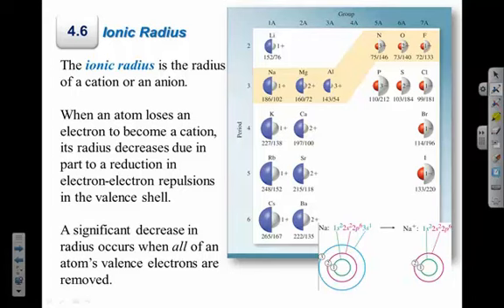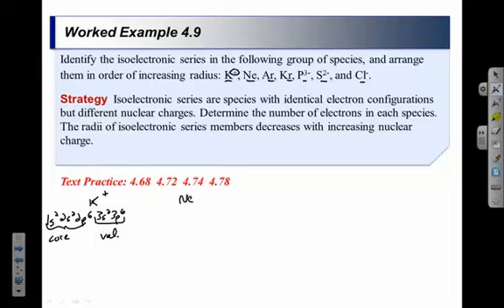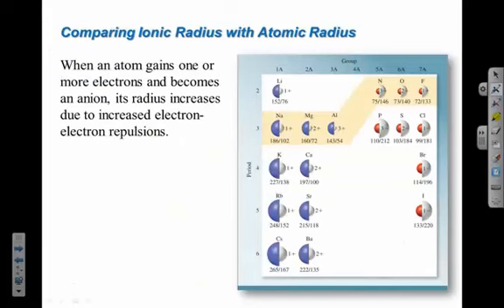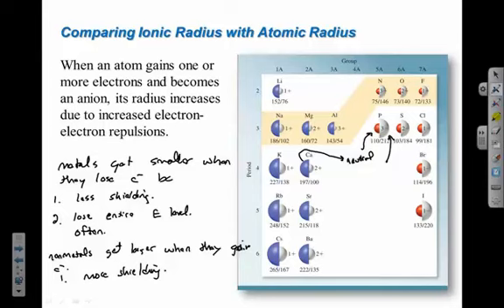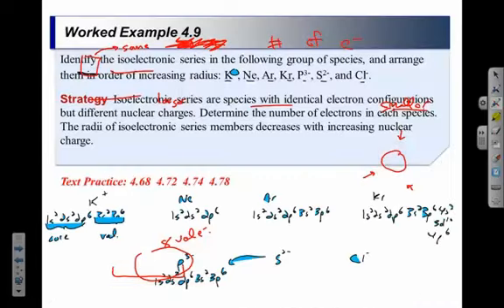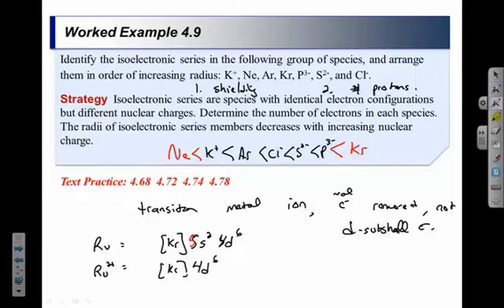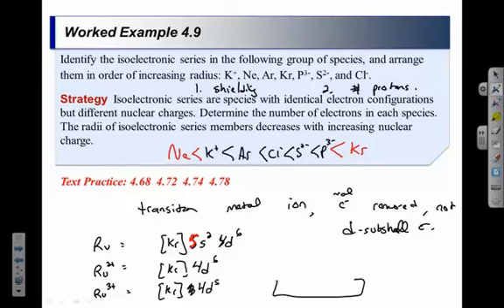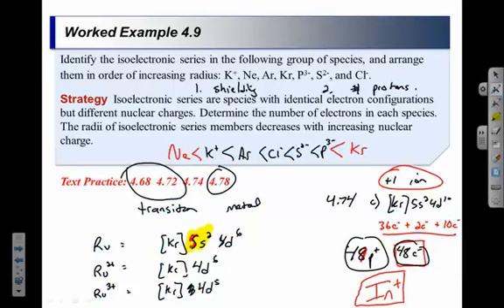Ionic Radius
Atoms First 2nd edition section 4.6